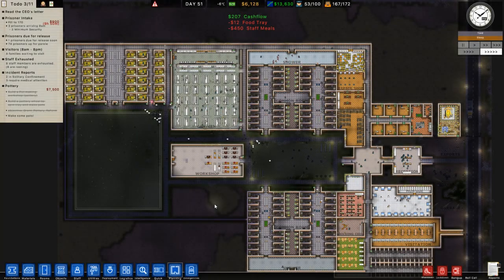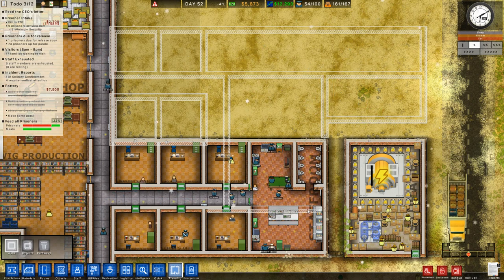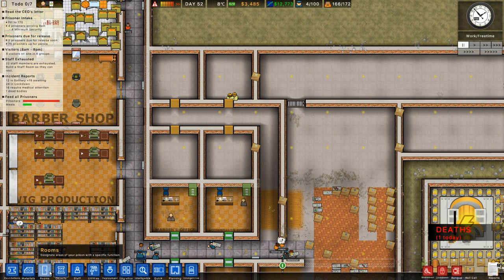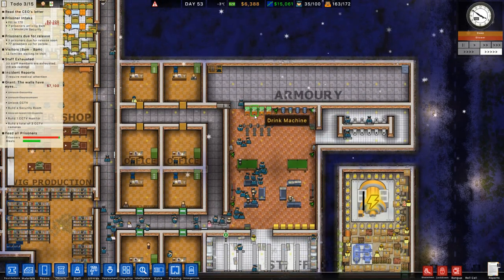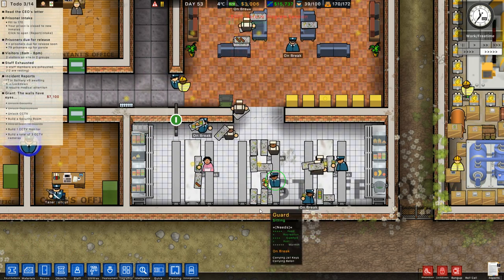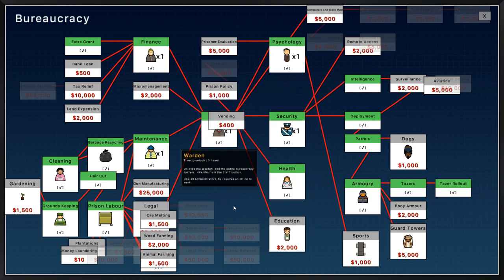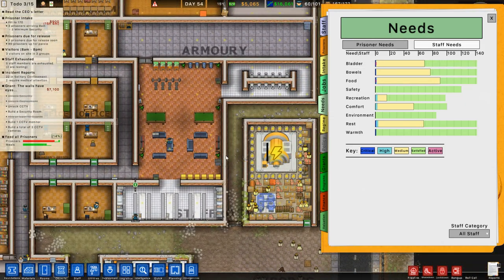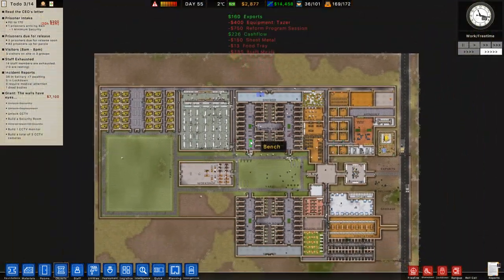Prison Architect Modded #10 - ARMED GUARDS TAKE OVER